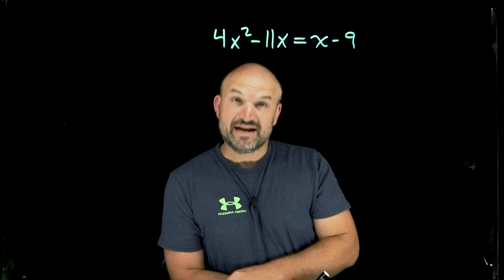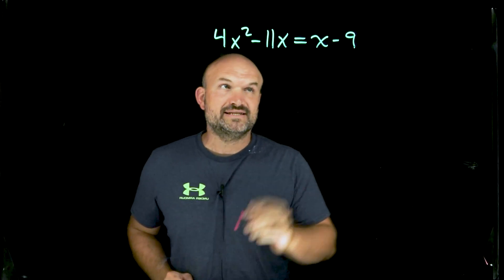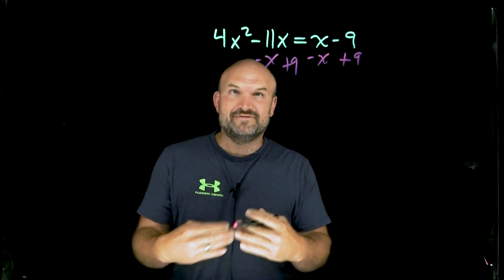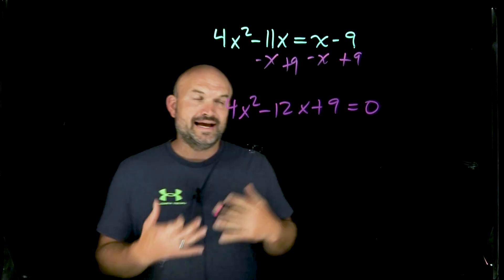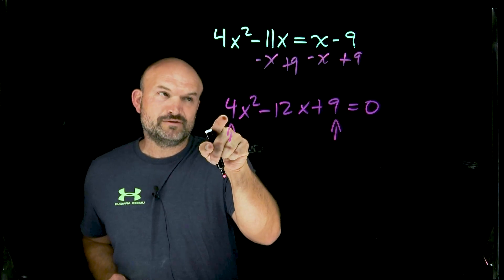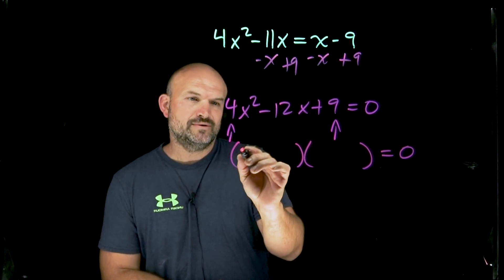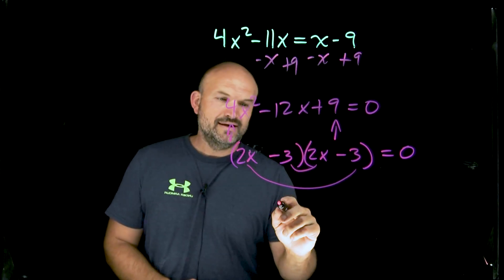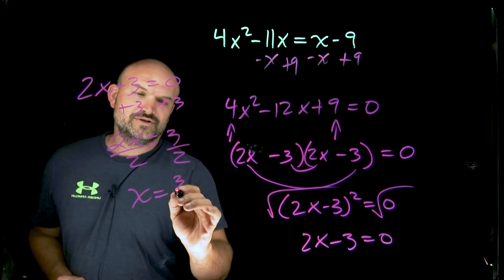Solve this quadratic by factoring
When you need to solve a quadratic equation by factoring there are a couple of things you want to look out for that will make your life a lot easier.